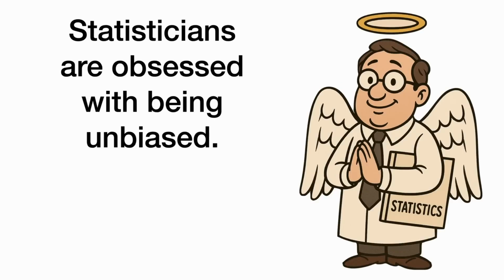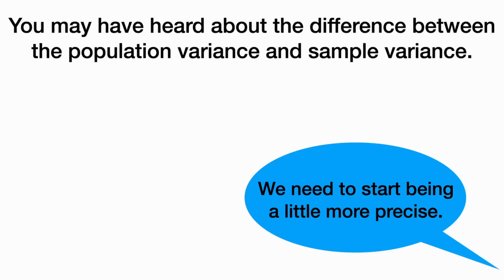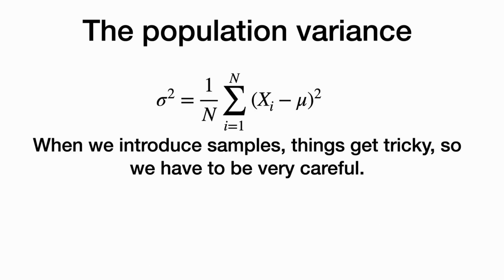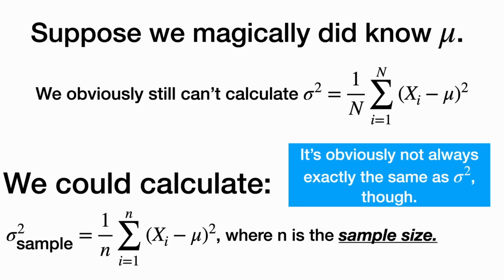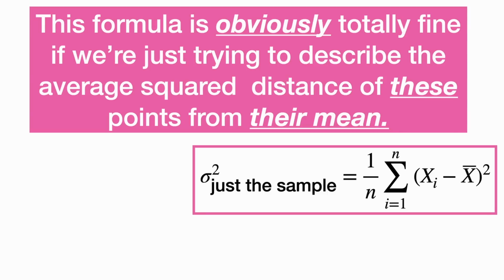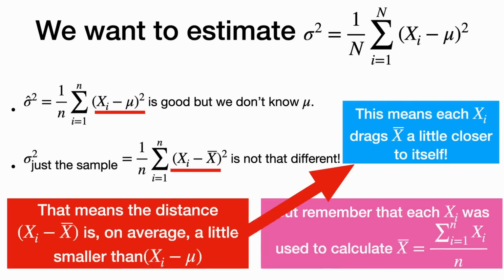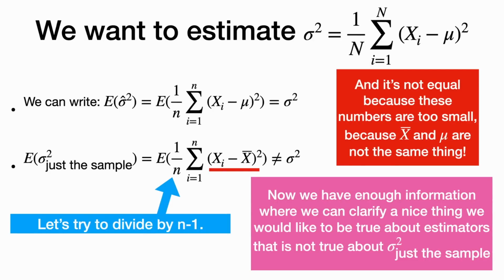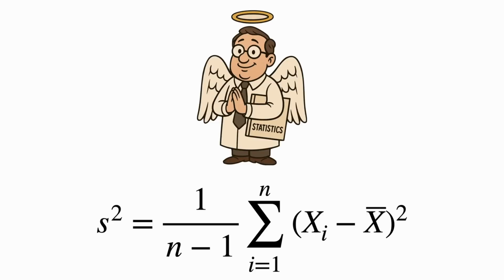Why does the sample variance have an n-1?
Why do we add an n-1 to make the sample variance unbiased?